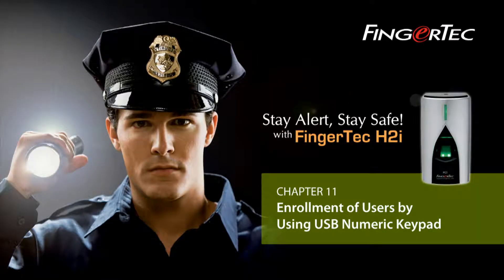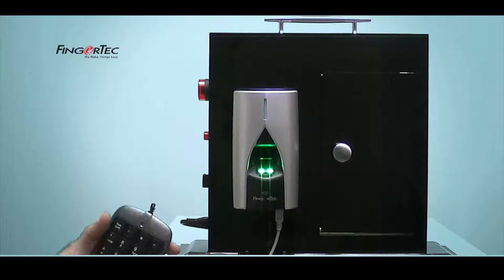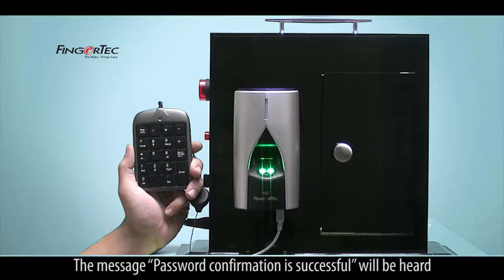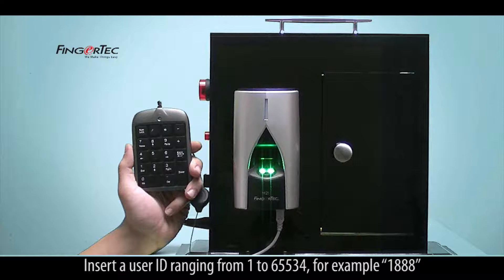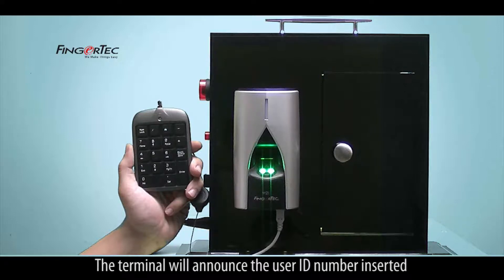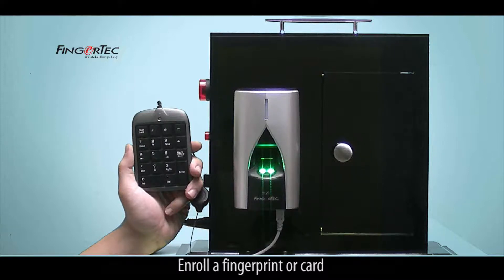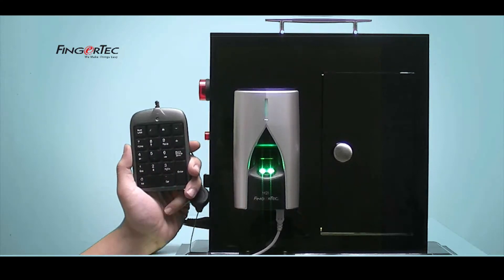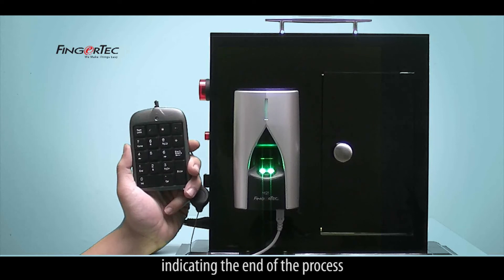H2i - Enrollment of Users Using the USB Numeric Keypad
Learn how to enroll users using the USB numeric keypad on FingerTec H2i.